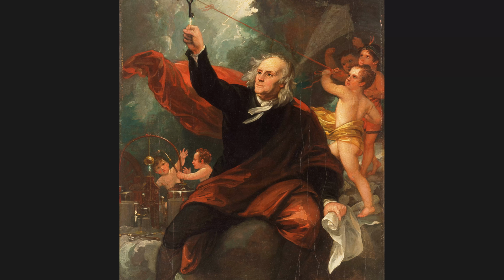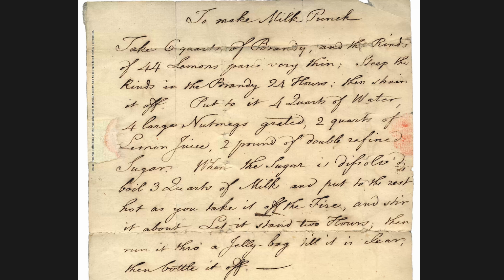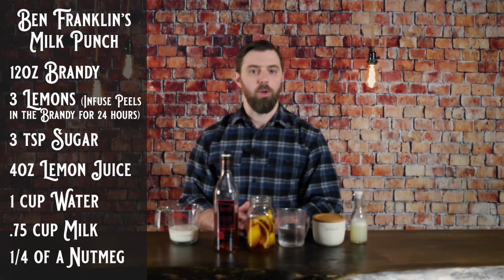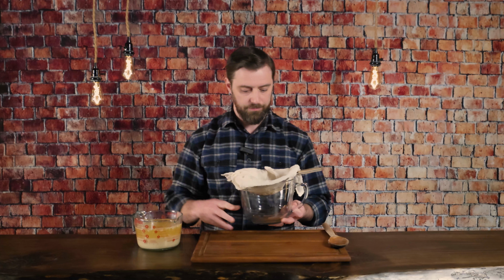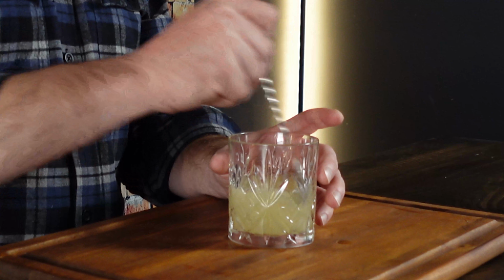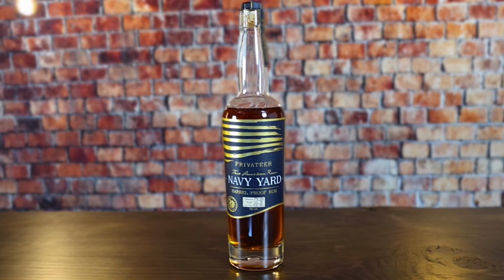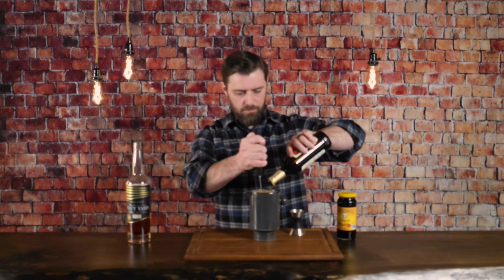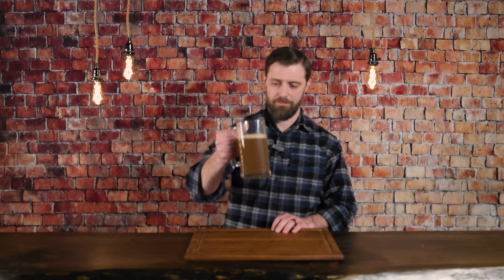Ben Franklin’s Weirdest Drink? It’s Actually Delicious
🍸 Ben Franklin’s Boozy Brilliance: Milk Punch & The Boiling Flip

Benjamin Franklin—Founding Father, inventor, and... mixologist? Dive into the Age of Enlightenment as we recreate Franklin's favorite libation: the silky, clarified Milk Punch. We will also create the dramatic, tavern-favorite Flip. Join me, Josh, your guide on this tipsy time machine, as we blend history and mixology to taste the drinks that fueled revolutionary minds.

✔️ The surprising connection between Ben Franklin and clarified cocktails
✔️ How Milk Punch was both science experiment and tavern staple
✔️ Why 18th-century bartenders were literally playing with fire
✔️ Step-by-step recipes for both Milk Punch and the Flip

⏳ Time Stamps
00:00 – Welcome & Intro
01:20 – Ben Franklin’s History with Milk Punch
02:06 – Making Milk Punch (Modern Version)
06:13 – Tasting Milk Punch
07:16 – History of the Flip
08:34 – Making the Colonial Flip
11:37 – Flip Tasting & Tavern Vibes
12:19 – Final Thoughts

🍹 Cocktail Recipes from the Episode
Ben Franklin’s Milk Punch (Modified Small-Batch Adaptation)
1.5 cups (12 oz / 355 mL) brandy (or VSOP Cognac)
Peel of 3 lemons, steeped in brandy for 24 hours at room temp
3 tablespoons (38 g) sugar
½ cup (4 oz / 120 mL) fresh lemon juice
1 cup (8 oz / 237 mL) water
¾ cup (6 oz / 177 mL) whole milk, heated until steaming (not boiling)
Freshly grated nutmeg, for garnish

Colonial Flip (Hot Ale, Rum & Egg Cocktail)
12 oz (355 mL) dark ale or porter
1 oz (30 mL) dark rum
1 teaspoon molasses (or sugar)
1 egg

Alternative Milk Punch Recipes
🍋 Benjamin Franklin’s Milk Punch – Full Batch Recipe (Historical Format)
Ingredients:
6 quarts (192 oz / 5.7 liters) brandy
44 lemons – zest only
4 pounds (1.8 kg) sugar
1 quart (32 oz / 946 mL) lemon juice
3 quarts (96 oz / 2.8 liters) water
3 quarts (96 oz / 2.8 liters) whole milk, scalded
4 whole nutmeg, grated

Good Sized Small Batch:
6 cups (1.4 liters) brandy​
11 lemons (for zest and juice)​
4 cups (950 ml) water​
1 1/8 cups (225 grams) sugar​
1 whole nutmeg, grated​
3 cups (710 ml) whole milk

Have you ever tried Milk Punch—or would you?
Which drink sounds more your style: Franklin’s clarified punch or the fire-forged Flip?